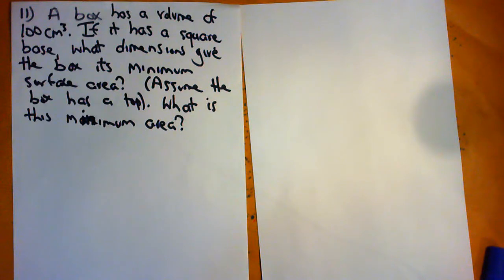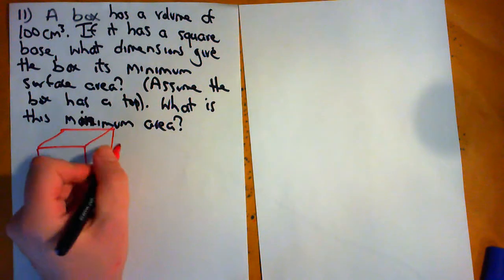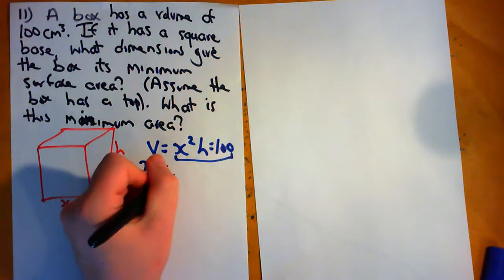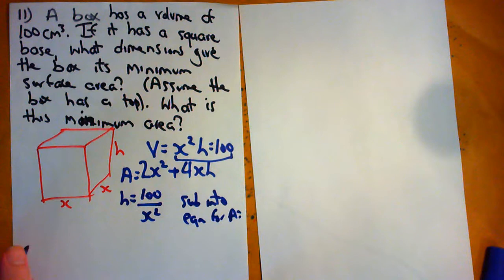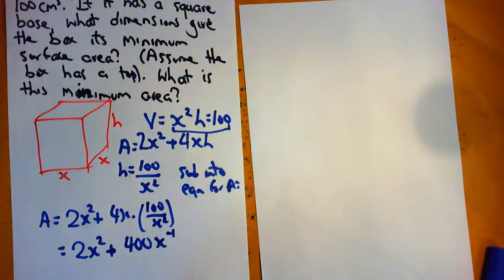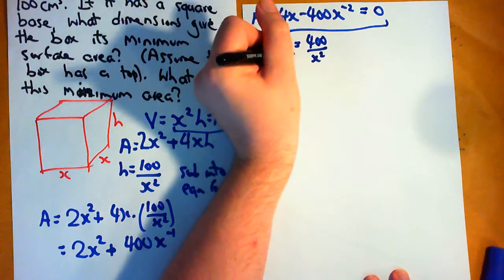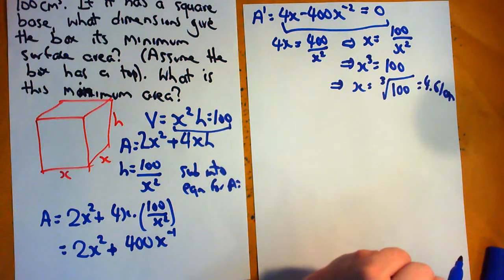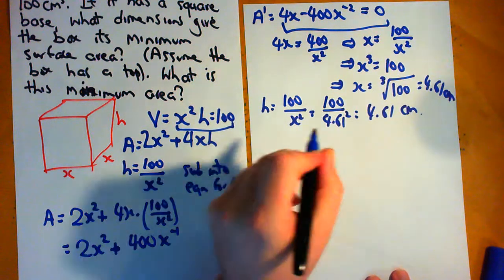Tutorial 14, Question 11